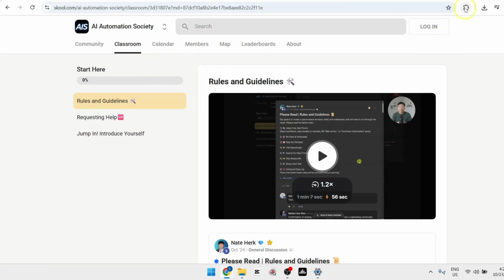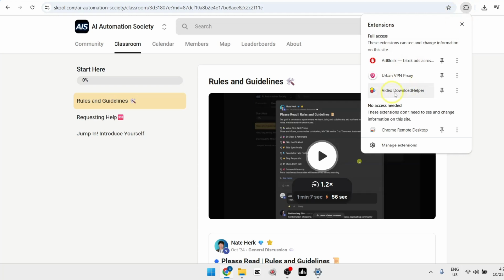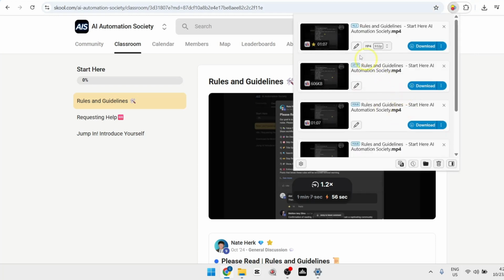How to Download Course on Skool Community 2025 (EASILY)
Want to access your Skool course offline? In this quick and easy tutorial, you’ll learn exactly how to download a course on Skool Community — step by step.

This guide shows you how to check if course downloads are enabled, save lesson materials, and access video or PDF files directly from your Skool dashboard. You’ll also learn what to do if the download option isn’t available, depending on your creator’s permissions.